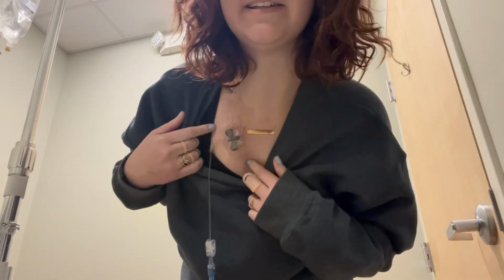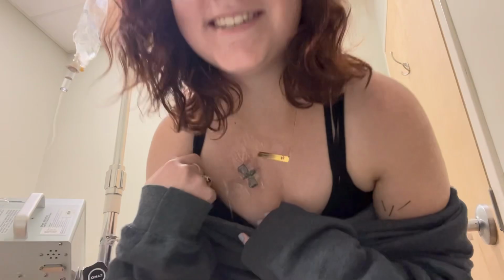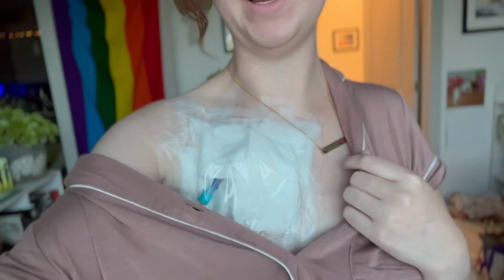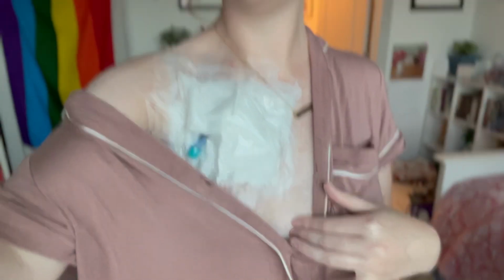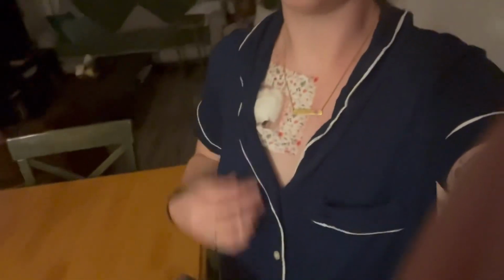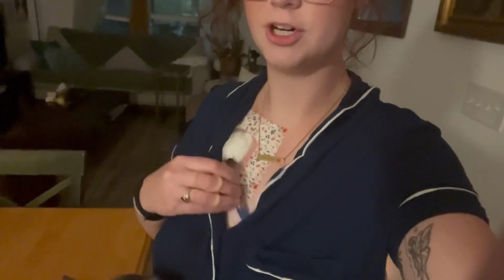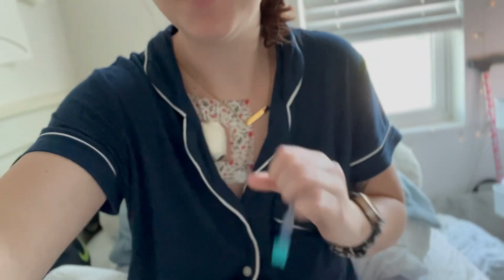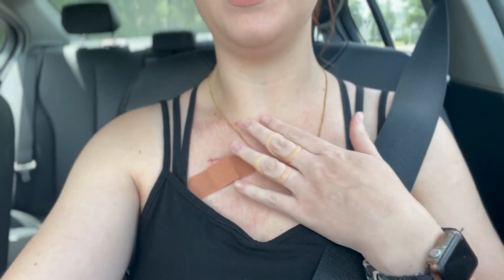Adjusting to Life with a Port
Hello all! This is coming out a little later than when any of it was filmed. Adjusting to my port and new life has certainly been an adventure.